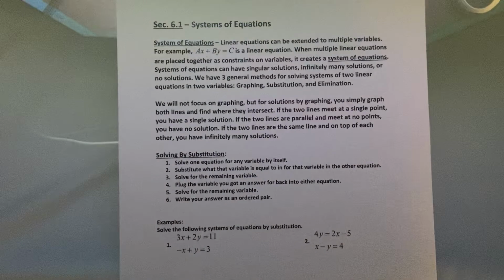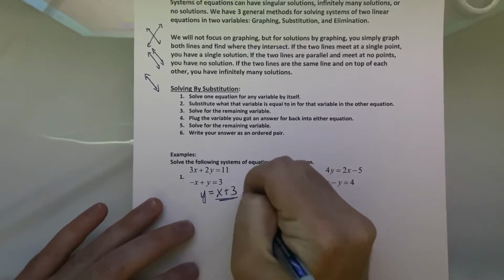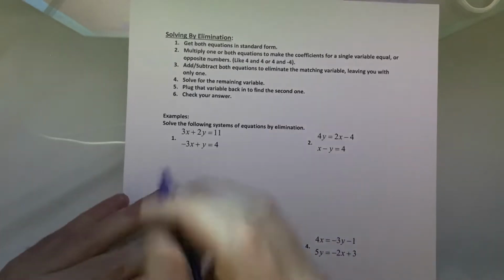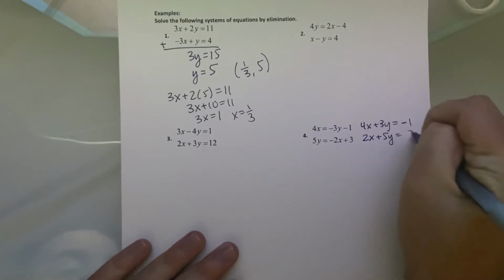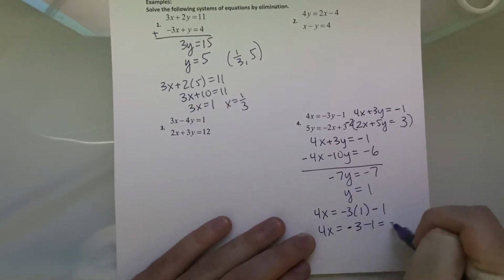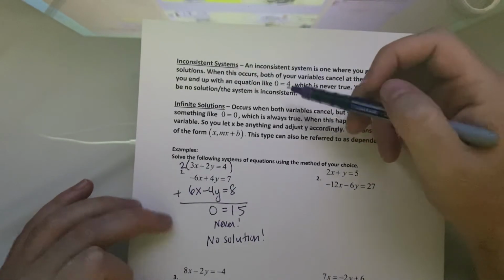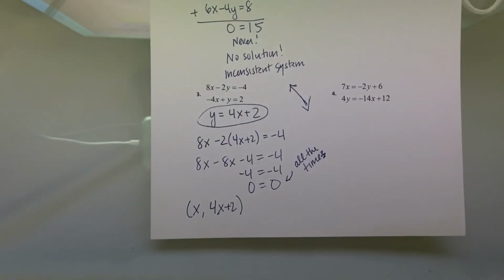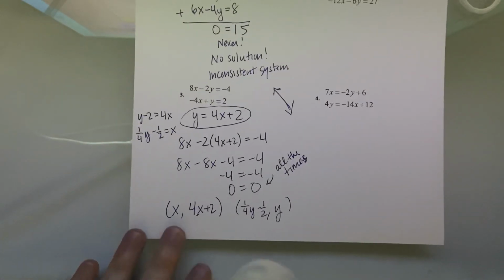MATH 1324 6.1 Notes